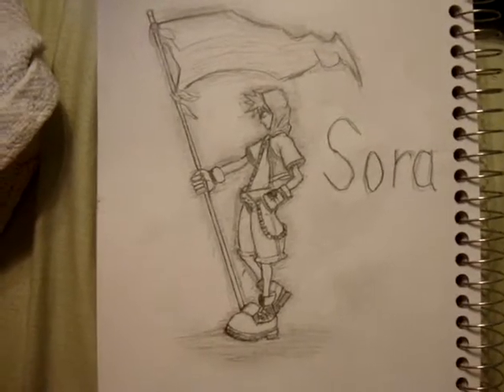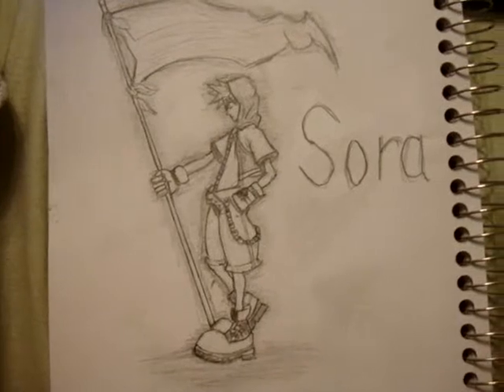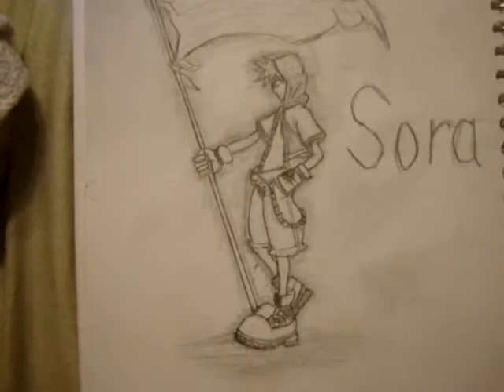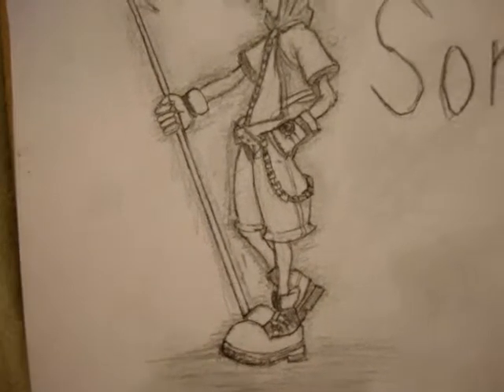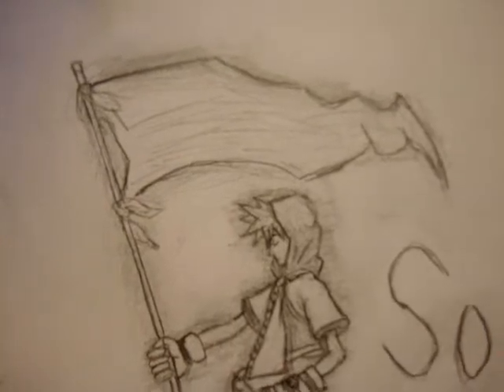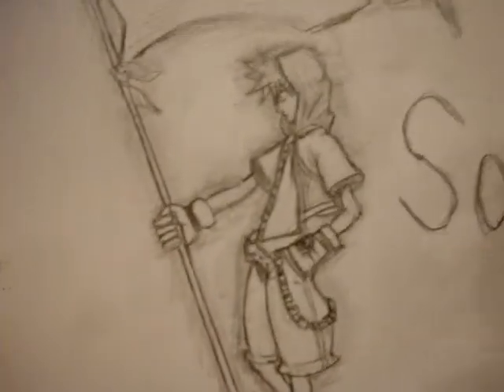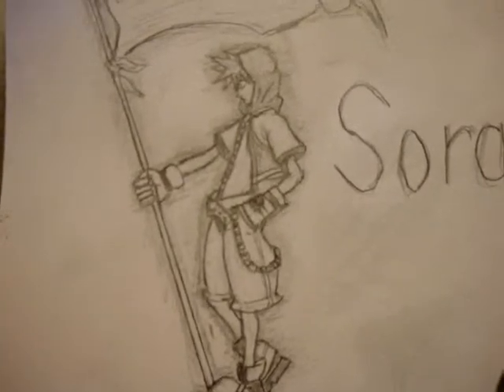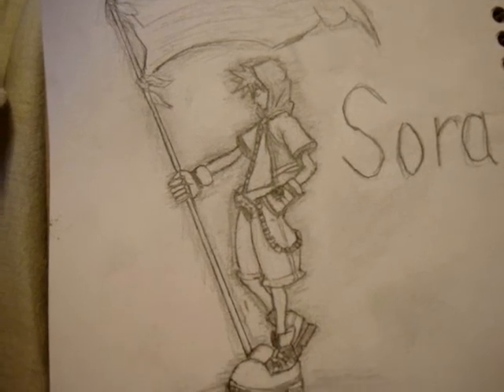Sora: First Study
This video shows my drawing of Sora from Kingdom Hearts and what I learned from drawing him. This video is a part of a new series that shows me studying the art of manga. As you can see, I am not a perfect artist, but doing this will help me become a better one.

Leave a comment to request the next character I draw.